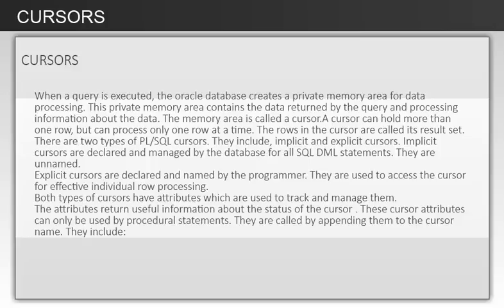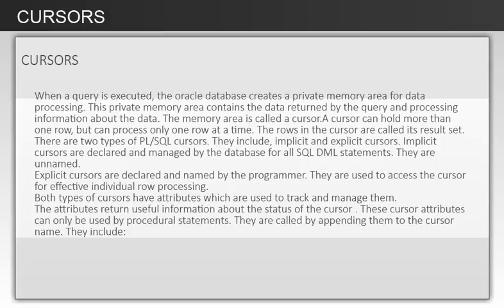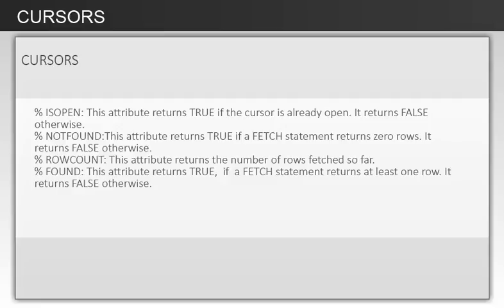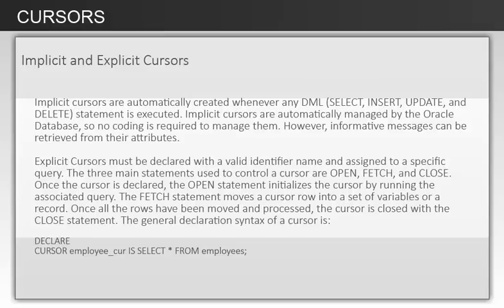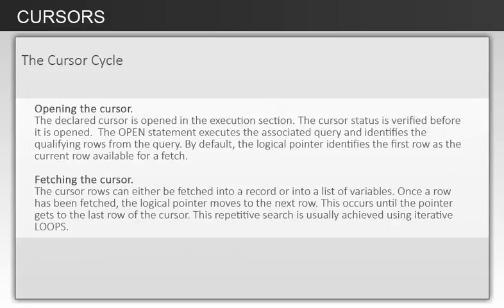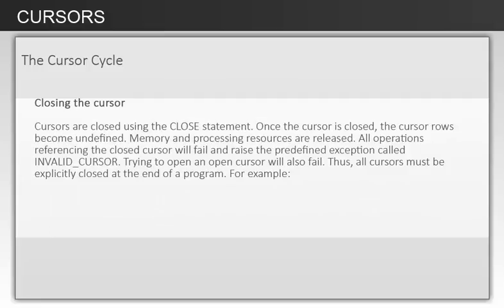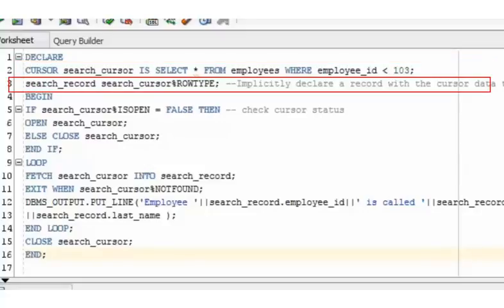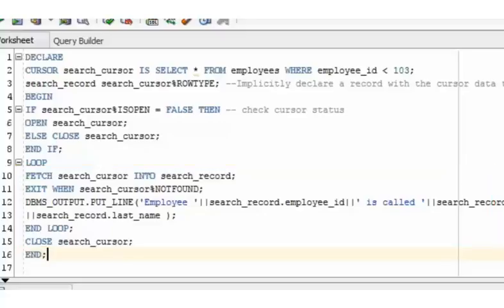Introduction to PL/SQL Cursors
Introduces PL/SQL cursors.  Explains the PL/SQL OPEN, FETCH and CLOSE keywords. Shows how individual rows are fetched into a record datatype using a LOOP.